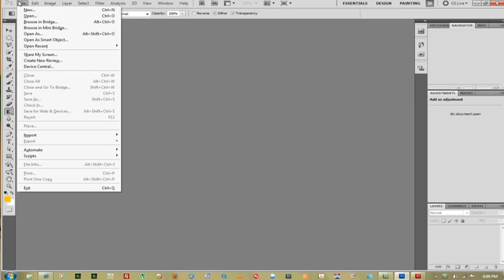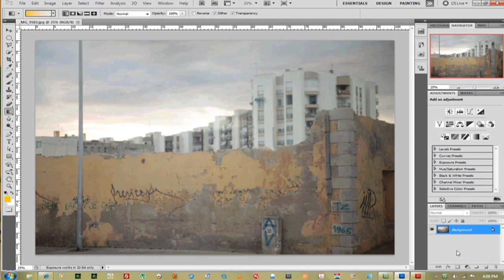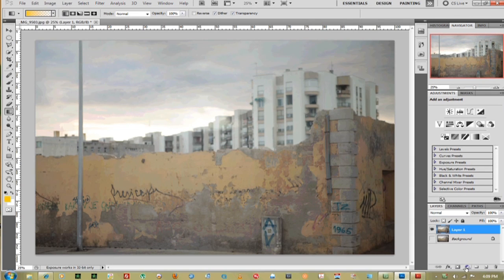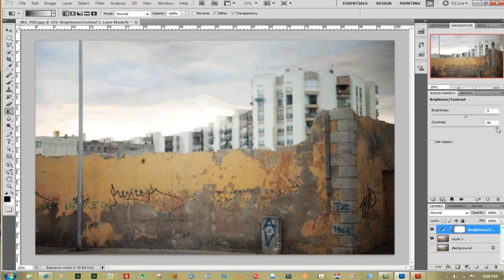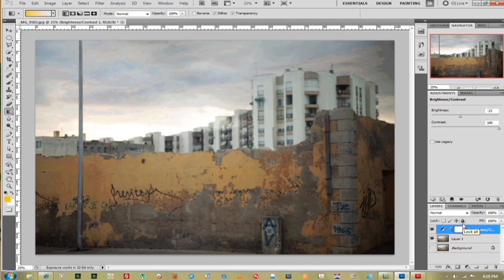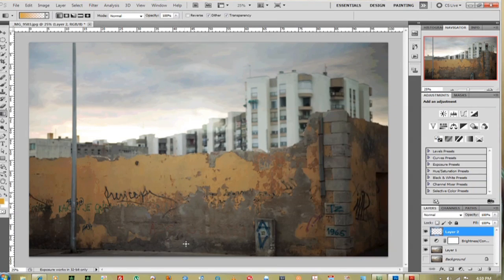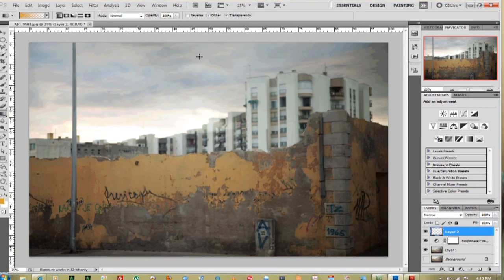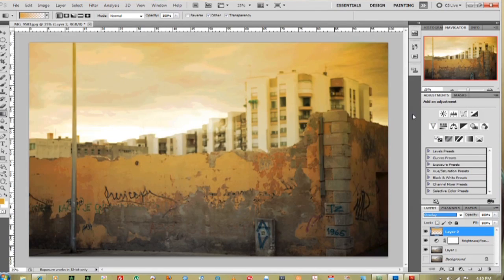How to Grade in Photoshop : Photoshop Tutorials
The first thing you want to do when grading in Photoshop is make a copy of your original image. Find out how to grade in Photoshop with help from a multimedia and post production professional in this free video clip.

Bio: Jimmy Lick recently graduated from Duquesne University with a Masters Degree in Multimedia and Post-Production and a Bachelor's Degree in Music Technology, with a minor in jazz piano.
Filmmaker: Dino Ziric

Series Description: Adobe's Photoshop software is so powerful that not only can you take your regular two-dimensional images and adjust them in any way you see fit, you can also work with three-dimensional images and shapes. Get tutorials on how to properly use various aspects of Adobe's Photoshop with help from a multimedia and post production professional in this free video series.